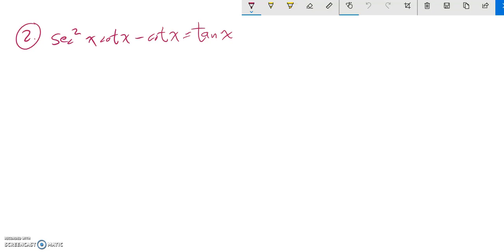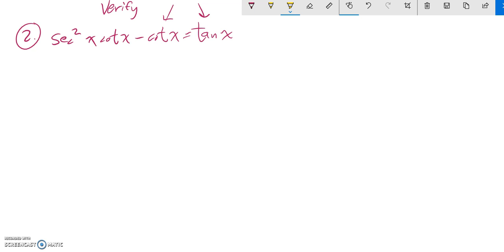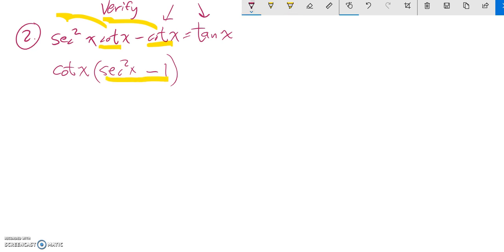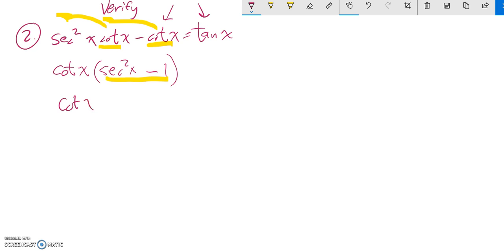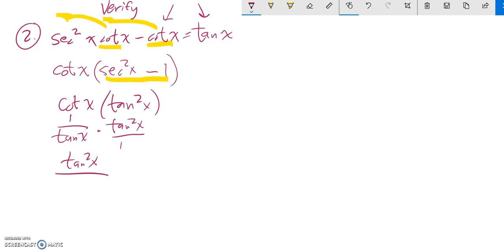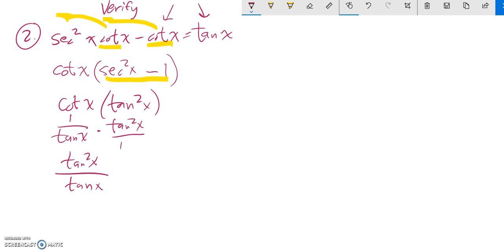M142 pract test2 02 W18